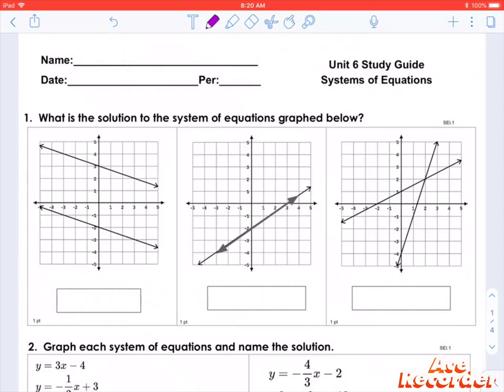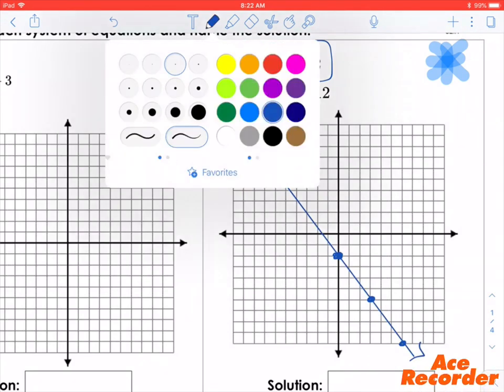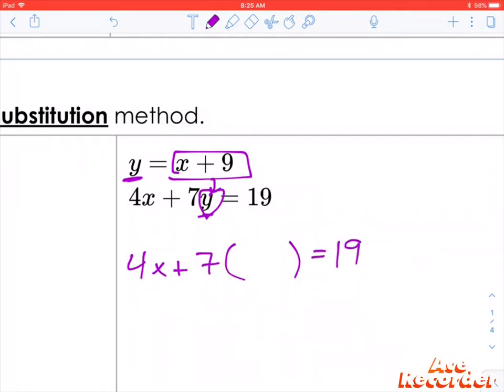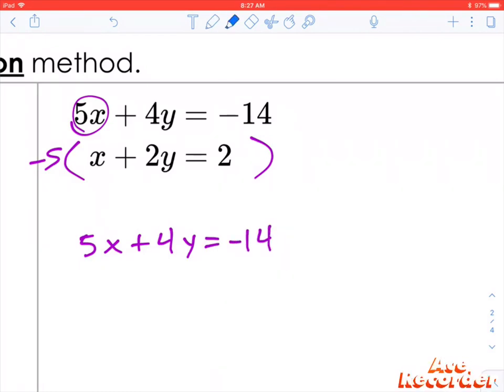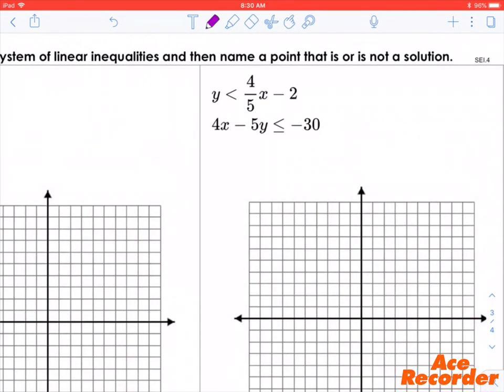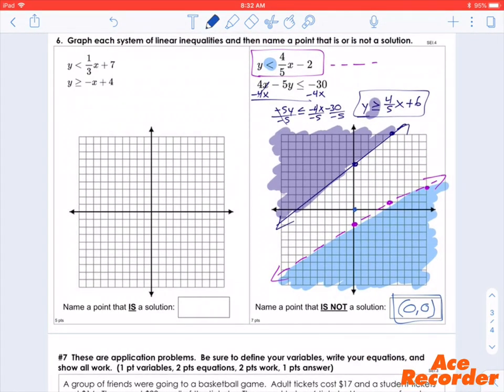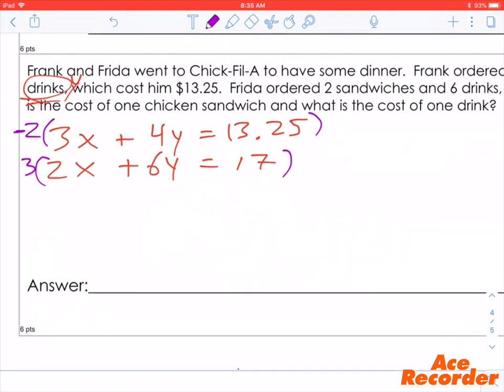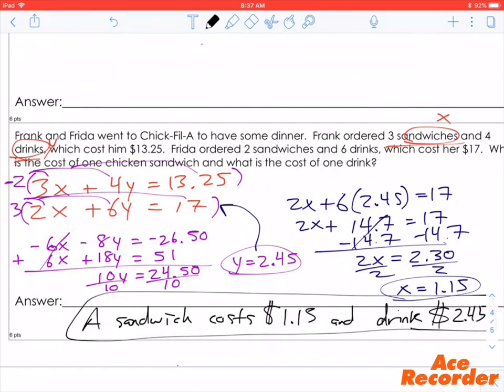Ch.6 STUDY GUIDE